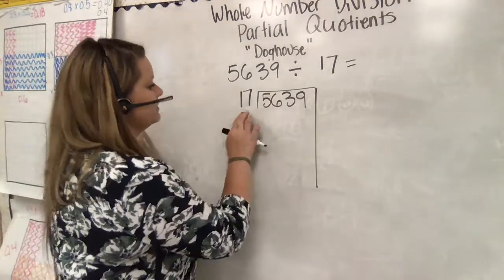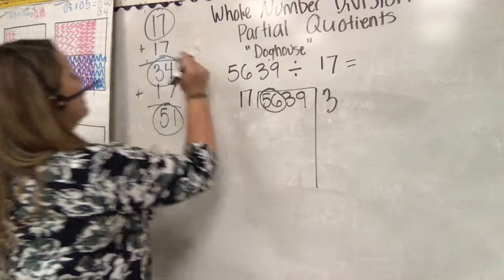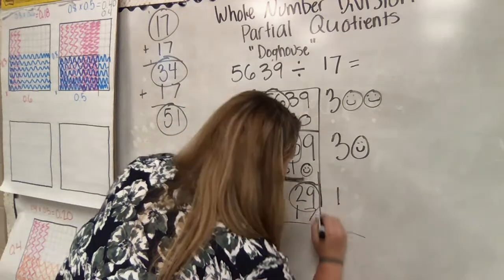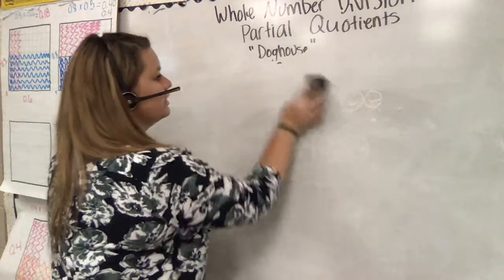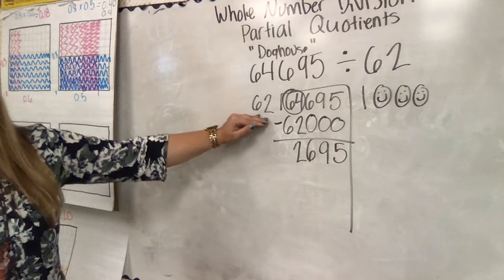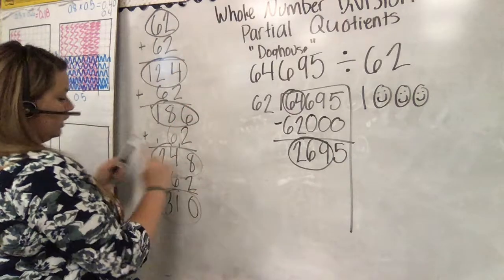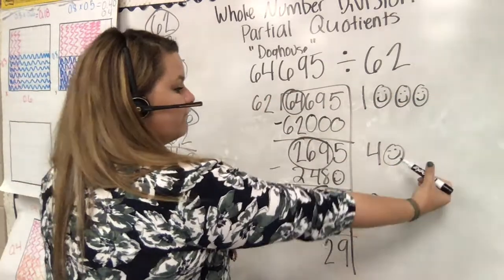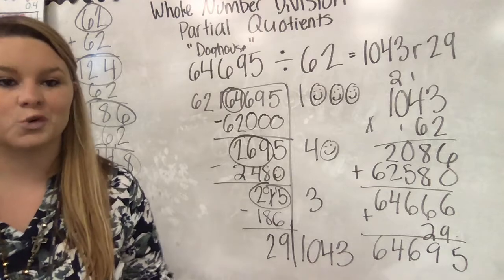Partial Quotient Division- Two Digit Divisors